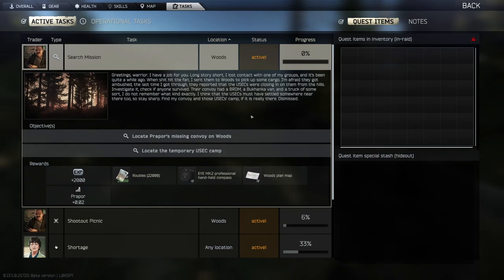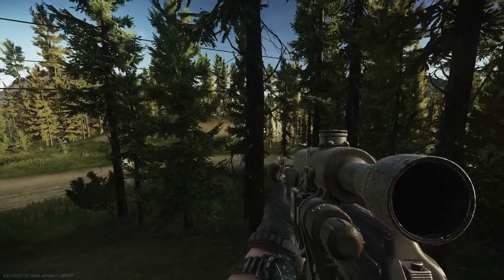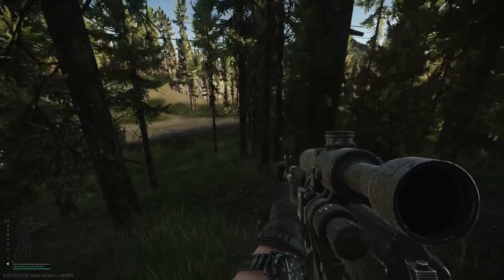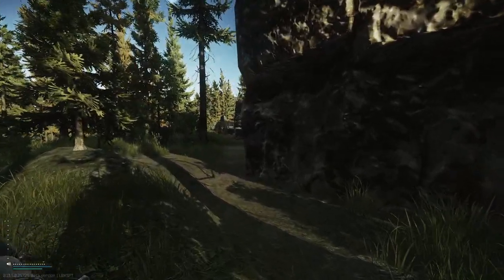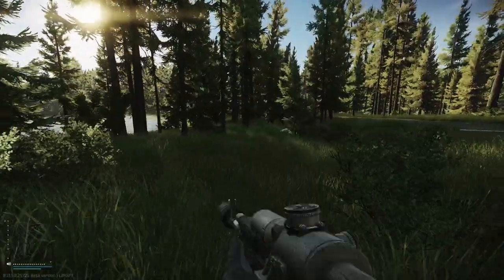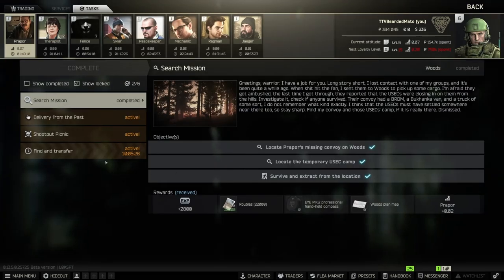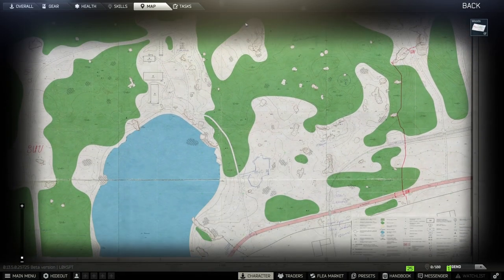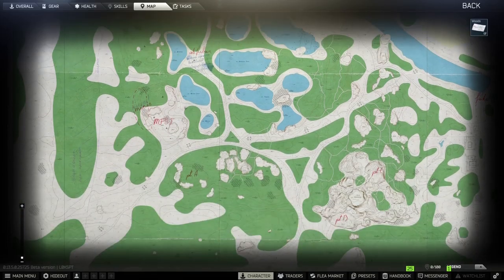Search Mission Escape from Tarkov Quest Guide Prapor Woods Fast Easy Cool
Objectives
Locate Prapor's missing convoy on Woods
Locate the temporary USEC camp

Guide
The two objective locations are next to each other in the northwest corner of the map - The convoy is on the road just south of the radio tower, and the USEC camp is directly west of the convoy in the middle of a rocky area away from any roads. Be careful upon approaching the USEC encampment as land mines cover the western and north-western approaches to the location. The mines themselves are not visible and respawn after each detonation, so it is not possible to clear a path through them. The location of the mine fields are indicated only by sign posts along the exterior of the map, and not the approach along the north-west.